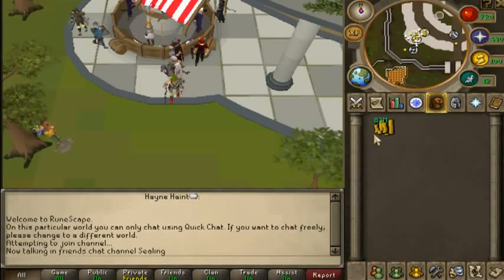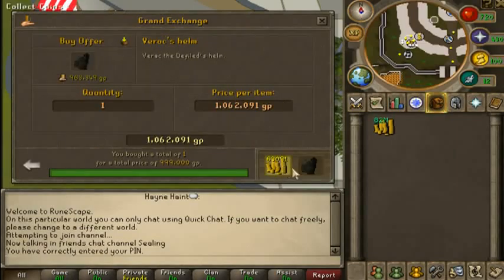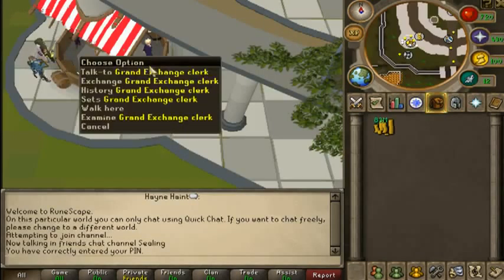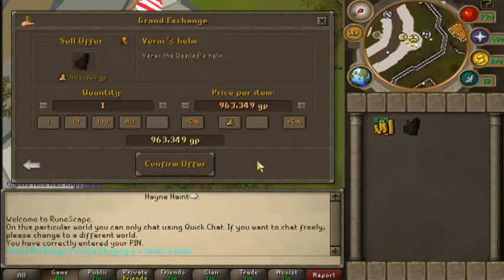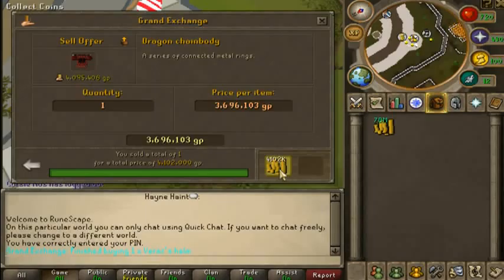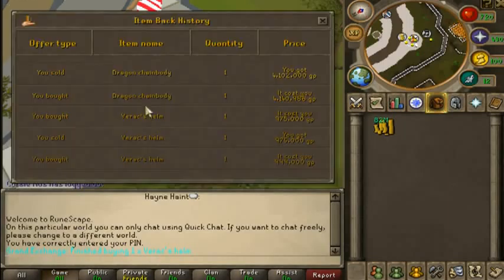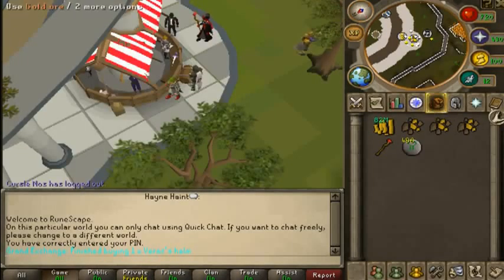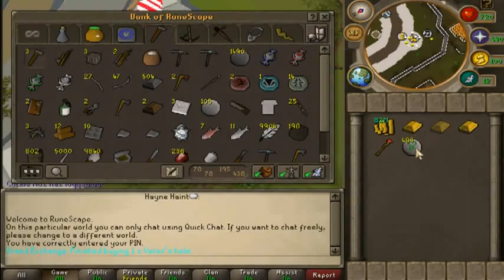Runescape Merchanting Guide April 2012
~ignore this: and then the tags. Here are some people put. I know their are a lot, search through them or just use the entire thing.
zezima, tonyball party hat, santa, hw mask pks!! Ishy bad boy 14 13 12 bounty hunter godsword pk! dark bow pk! Omfg fury and h ween hat! Runescape zezima kills! 99 str 99 range 99 attack 99 mage 99 prayer max hit!wildy owns1 wildyowns1 runescape bs bh pking bounty hunter pking bountyhunter bs bh rs runescape jagex ltd upload videos p hat purple hat clan purple hats bh clans runescape di rs elvemage kids ranqe soz owned defil3d elf mage pka i ayzee i joshinator48 eazy e369 runescape rs rs i ayzee i wildy owns1 spanjol 91 rs elvewatford runescape pking p2p f2p member bh bounty hunter team cape rs jagex range of ish pk vid 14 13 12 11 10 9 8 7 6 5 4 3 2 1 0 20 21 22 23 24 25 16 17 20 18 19 jagex rs 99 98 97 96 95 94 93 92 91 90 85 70 magic mage str strength ranging range magic hp hitpoints josh rs max andrew goner rune wildyowns1 tupac ignore this rs dis jagex songs music rock rap hiphop bs bh bounty hunter pking bh pking runescape wild gone wildy gone never coming back jagex dueling vid range of ish dueling vid i vmser i i ayzee i defil3d kids ranqe elvemage i kasoy i fuzzy002005 zezima uloveme the old nite 45 46 passed away died runescape cancer jagex views comments subsribe coventry uk england msn jagex usa amercia pk vid bounty hunter range of ish pk vid 13 bounty hunter pking vid rs jagex p2p magic f2p p2p zezima kdis ranqe soz owned ishybadboy ishybadboy range of ish dark bow bh bs not bounty hunter rs 1 def defence 1 bloodhoun34 bloodhoun rif tiny pupet elvemage elvemage elvemage pk vid 1 Nercychlidae elvemage Elvewatford on youtube is elvemage and his runescape name Wolfex16!KIDS RANQE PURPLE 0WNZ ZEZIMA N0VALYFE PHAT LURE OWNAGE RUNESCAPE WILDY WILDERNESS ELVEMAGE ELVEMAGE RUNESCAPE PKING RUN3 4RR0WPK OWNAGE MAIKEL PRO I MAHATMA I EVO BLOODHOUN34 KIDS RANQE KRAZYFAKEN RUNESCAPE PKER RUNESCAPE PKING INTIATE PURE 99 STR MAGE RANGE OBBY MAUL WICKED MAUL FIRE CAPE P00NAGE I KASOY I ELF MAGE PKA OBBY MAUL MAULER EDGEVILLE POONAGEkids ranqe elvemage purple 0wnz bloodhoun34 runescape pking wild pker ownage zezima phat lure KIDS RANQE PURPLE 0WNZ ZEZIMA N0VALYFE PHAT LURE OWNAGE RUNESCAPE WILDY WILDERNESS ELVEMAGE ELVEMAGE RUNESCAPE PKING RUN3 4RR0WPK OWNAGE MAIKEL PRO I MAHATMA I EVO BLOODHOUN34 KIDS RANQE KRAZYFAKEN RUNESCAPE PKER RUNESCAPE PKING INTIATE PURE OWNAGE LURE PHAT 99 1337 PWNAGE PKING PKERS PK PARTYHAT ZEZIMA N0VALYFE RUNESCAPE WILDY BARRAGE ANCIENTS LURING FROSTYDAPKER JETCHIMP BLOOD SEASON BLOODHOUN34 I Mahatma I, Stonecoldpkr,P0ke N Die2, Sourpatchk1d, Krazyfaken, Kids Ranqe , 1 Pure Devil, Evilsexc, Dizzy Mauler, I Shonomercy, E4t F0od Nub, Im Easy Xp, Iminsan3, Pure insan3, and Xoxofuryxoxo. whipper whip elvemage sv3rige bloodhoun34 hiei the pk lexmark78 6th outlaw i meleed i ultimate strength hybrid barrage blitz burst 99 range mage krazyfaken finnald party hat phat set rich staker best runescaper runescape 100m 100B 1b 99 magic party best drop party 99 range 99 str 99 def 99 atack TANKER pk vid purple p-hat yellow p-hat green blue p-hat white p-hat banned runescape acount permantly banned back last chans appeal